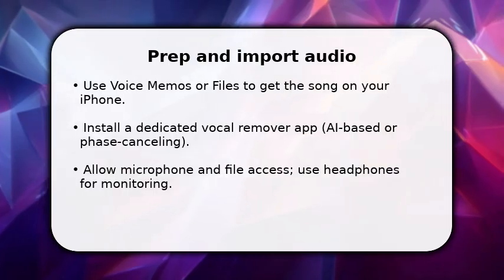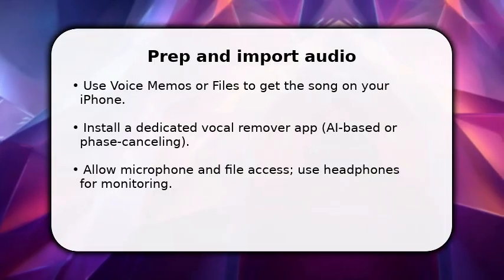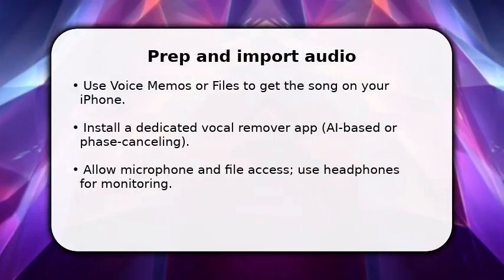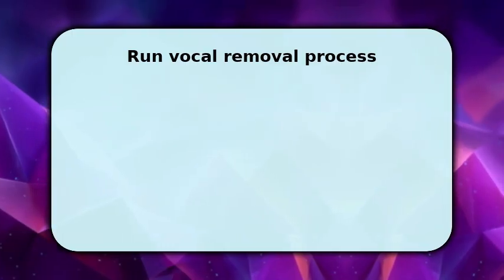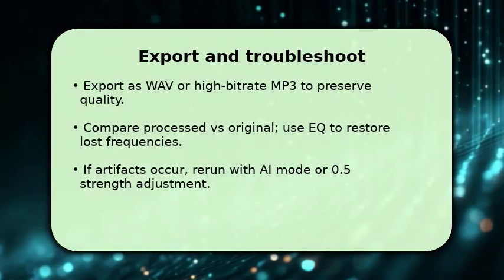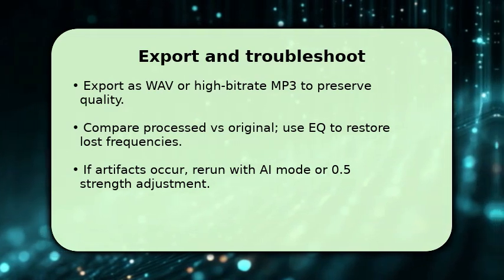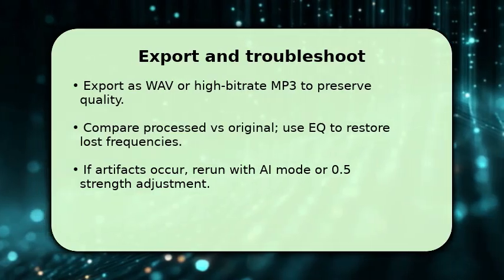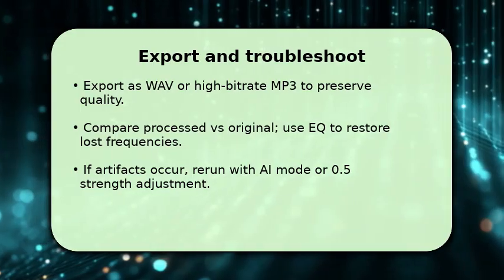How to Remove Vocals from a Song Iphone (only Way)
Discover the ultimate guide to stripping vocals from your favorite tracks using just an iPhone. This tutorial covers essential tools and techniques, ensuring you can remove vocal frequencies with precision for a clean instrumental sound.

remove vocals iphone, vocal removal app, instrumental track creation, iPhone audio editing, no-vocals music tutorial